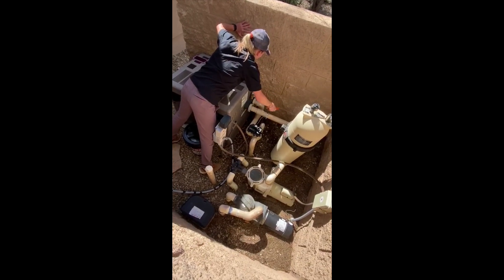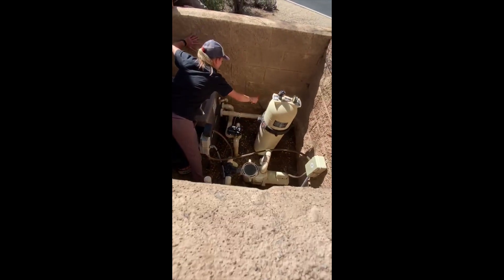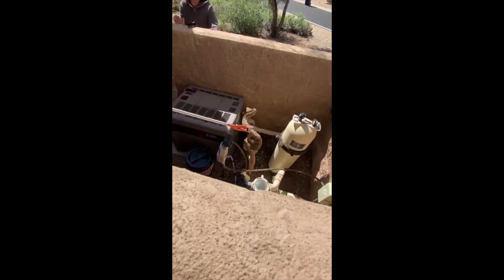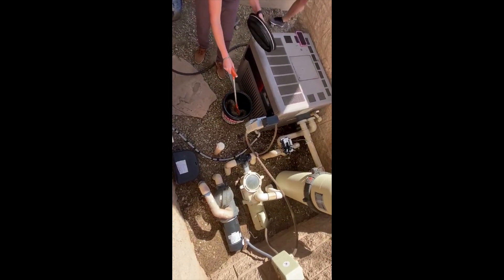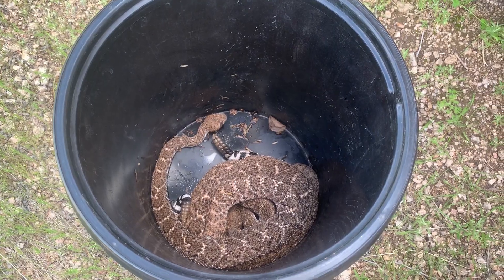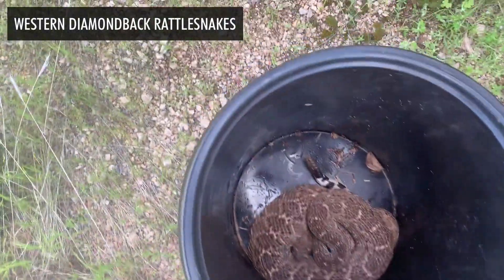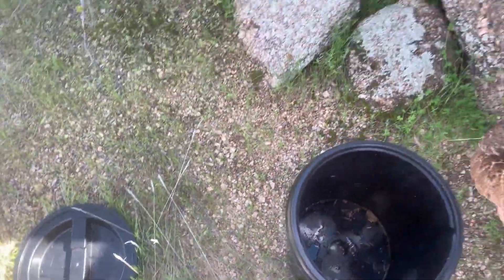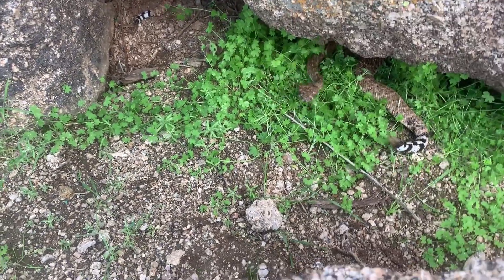A pair of rattlesnakes caught in Scottsdale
Marissa used some water to help move these Western Diamondbacks from under the pool equipment, where they'd most likely spent the entire Winter. She found a great-looking pile of rocks within their estimated home-range, and let them go :) Most importantly – the homeowners now know how to avoid this situation. If they fix it, they will have modified the snakes existing range, making relocation the first of a multi-step process for sustainable rattlesnake mitigation.